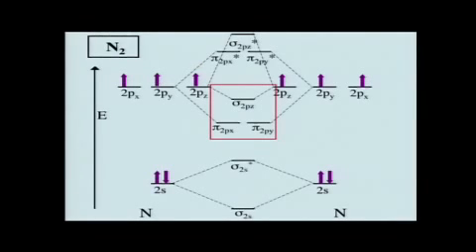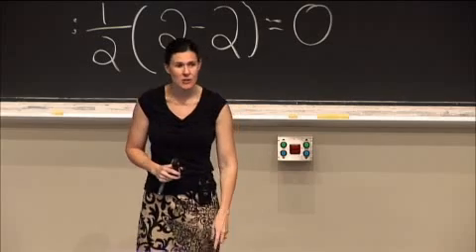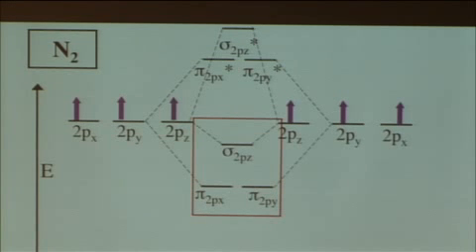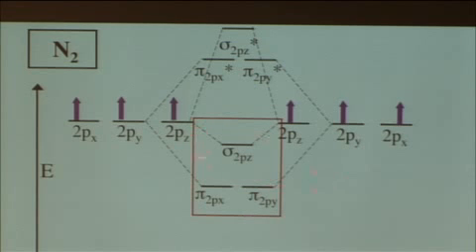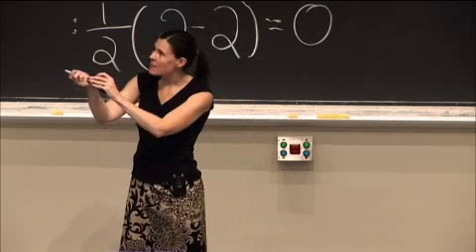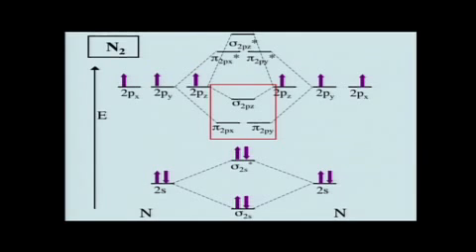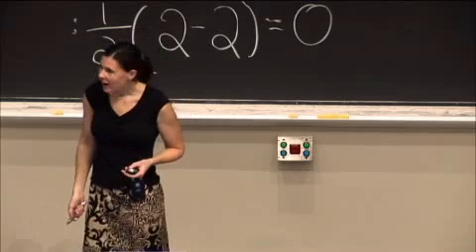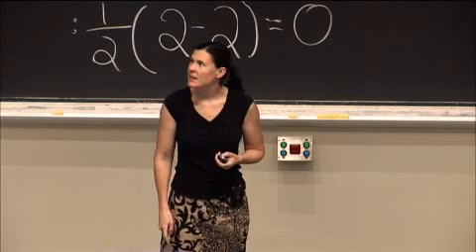Lec 14, Physical Chemistry, Molecular Orbital Theory, Bond order of N2